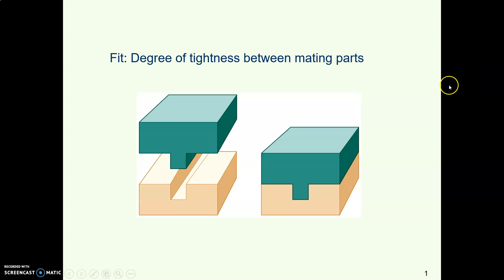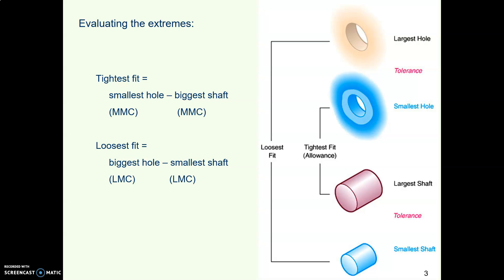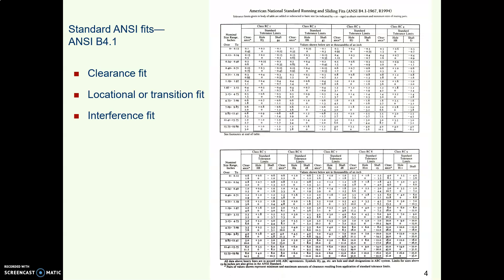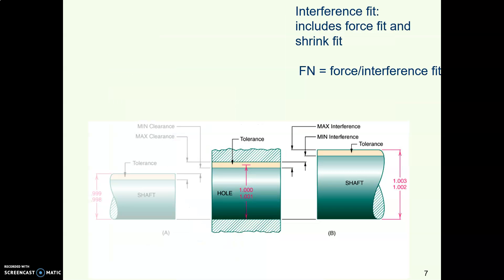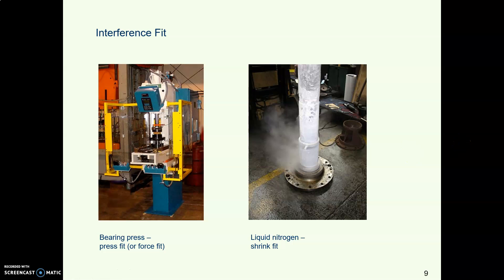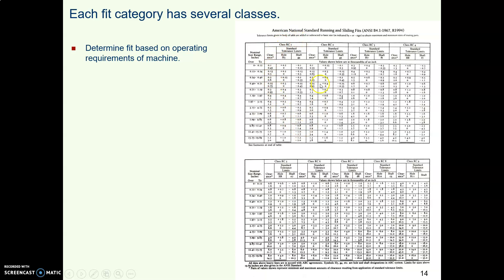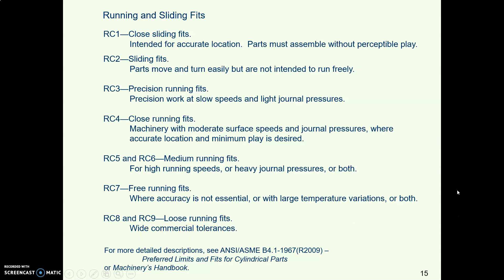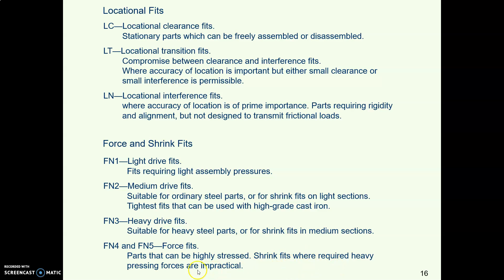MDes18a clearances & fits intro